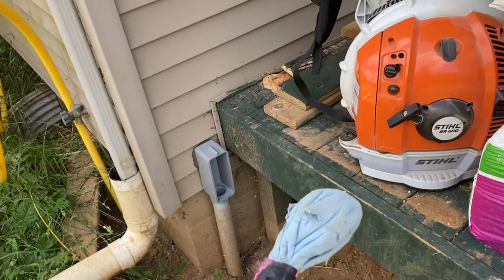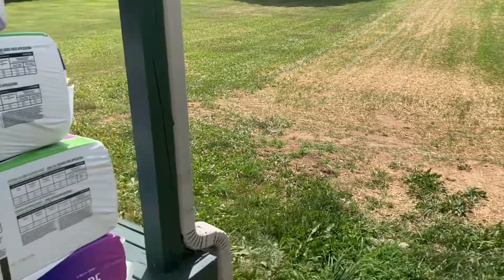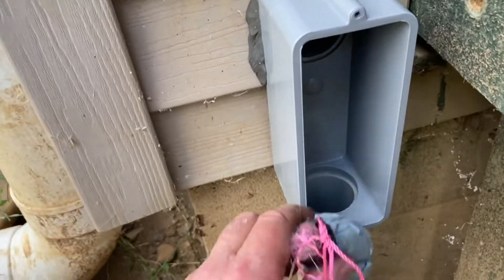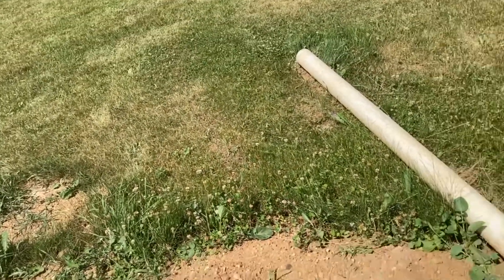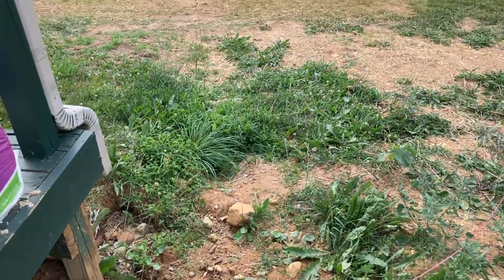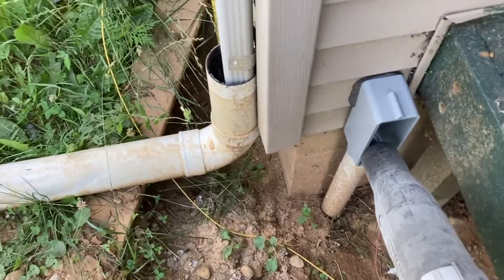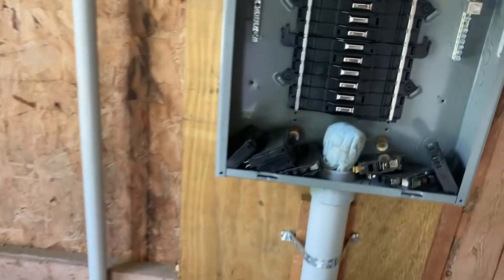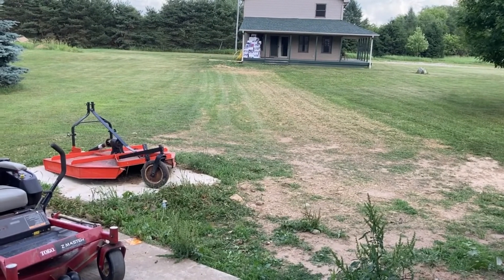Adding a pull string in conduit with leaf blower, no fish tape required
Easy way to get your pull string in conduit without any special tools. No fish tape needed, all it takes is a rag or shop towels, electrical tape, string, and a leaf blower. You can also use a shop vac but where you can use it, the blower gets the job done faster. As you can see there’s no need to fully seal the pipe like you do when using a vacuum to suck the line in. Hope this video helps. Enjoy.